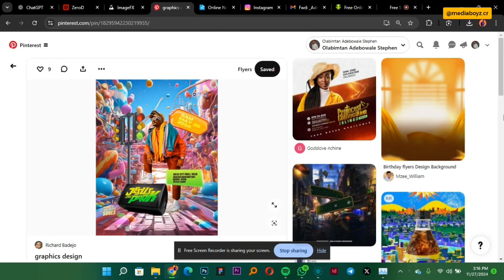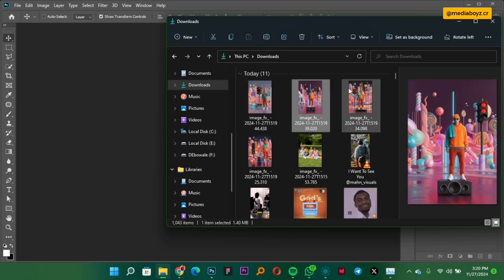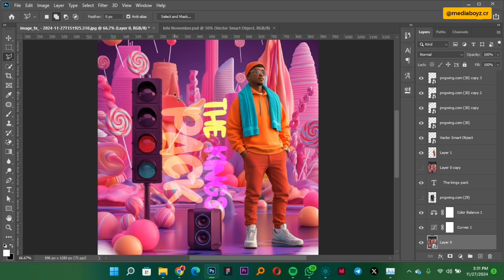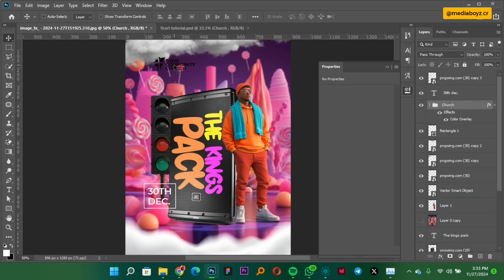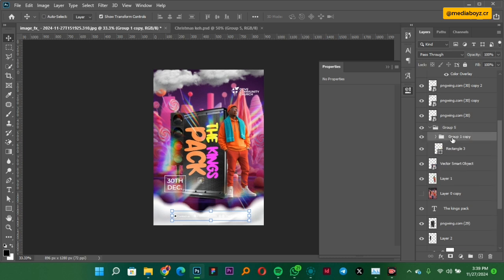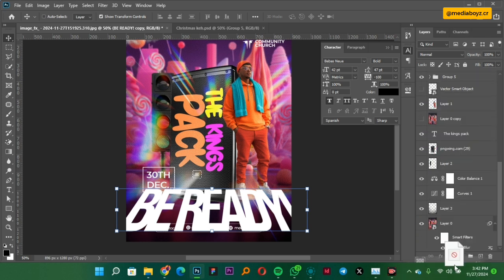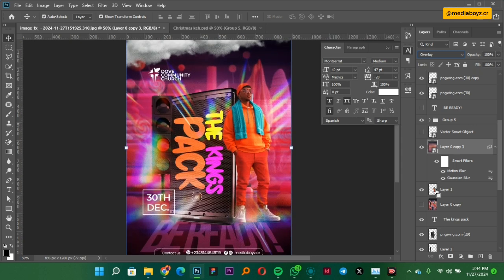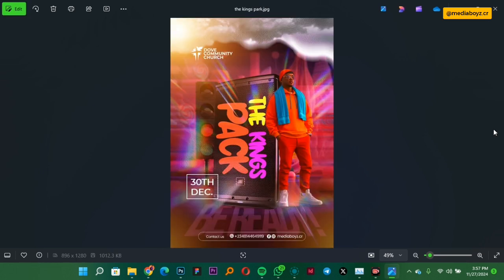How to Design Church Flyer with AI - Part 2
Welcome to part 2 of "How to Design Church Flyers with AI"! In this continuation, I’ll explore more advanced techniques using AI tools and Photoshop to create visually appealing church flyer designs.

Learn how to integrate AI-generated ideas, tweak designs, and deliver professional results effortlessly.